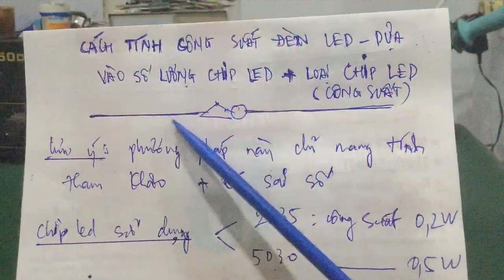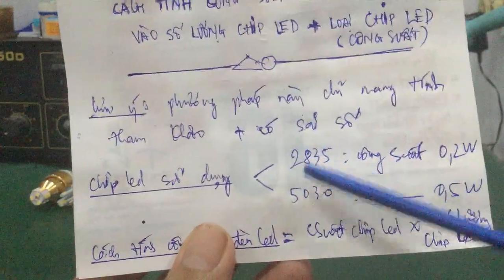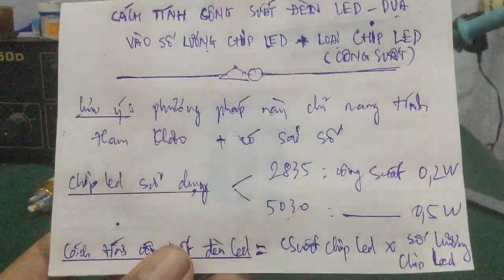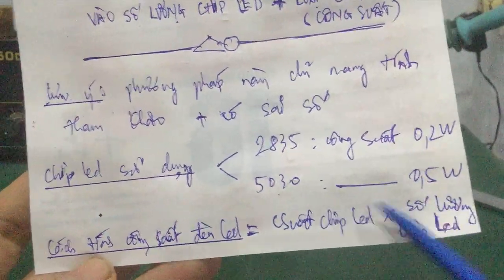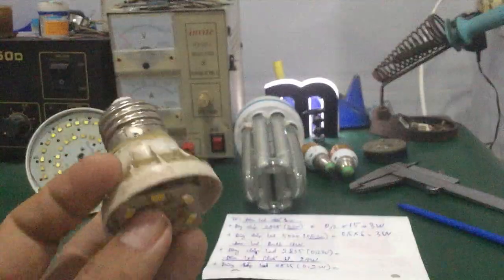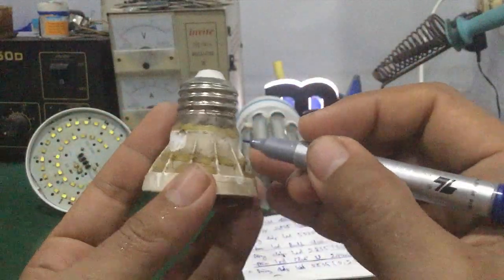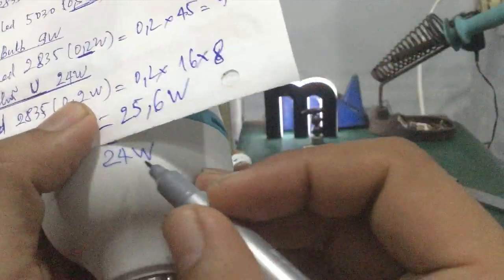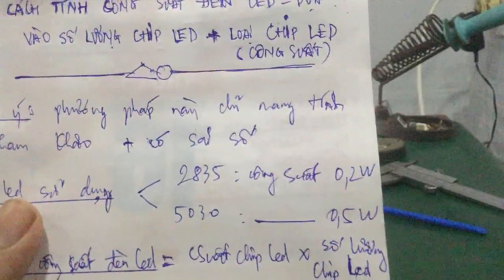Sửa đèn led 220v - Cách Tính Công Suất Đèn Led Dựa Vào Số Lượng Và Công Suất Của Các Loại Chip Led !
- Video hướng dẫn cách tính công suất của 1 số đèn led dùng trong gia đình dựa vào số lượng chip led & công suất của từng loại chip led như : 2835 , 5050, 5030 ...